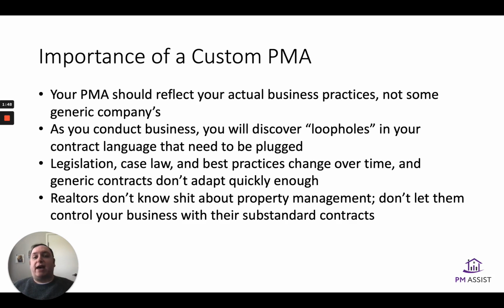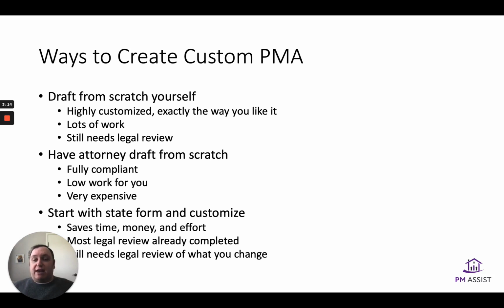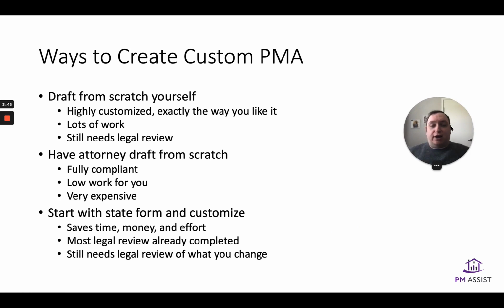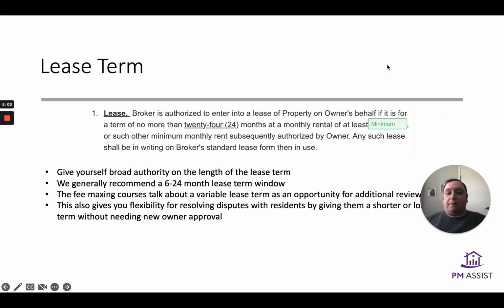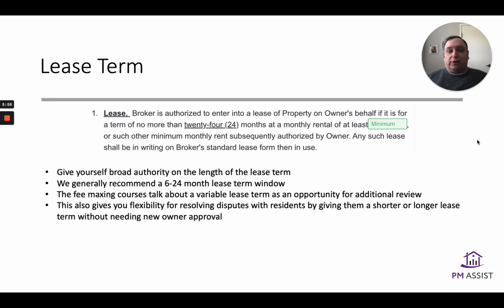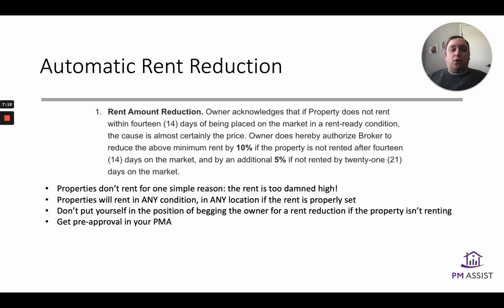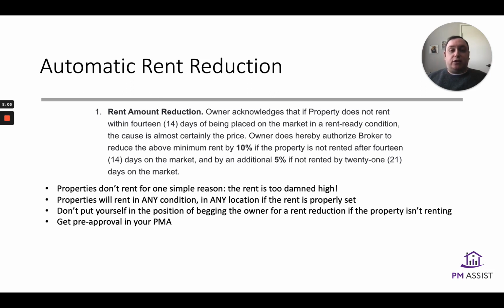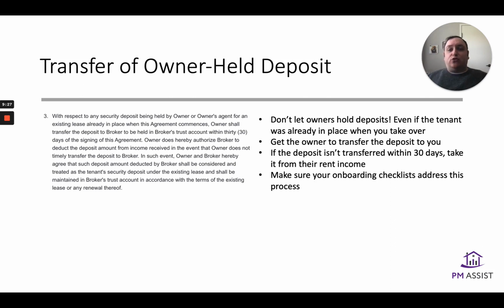Custom Property Management Agreement Part 1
Why should you have a custom property management agreement? And what should be included in it? Check out this video to find out! And if you want tons more valuable property management content, visit our web site for all of our consulting and training services: